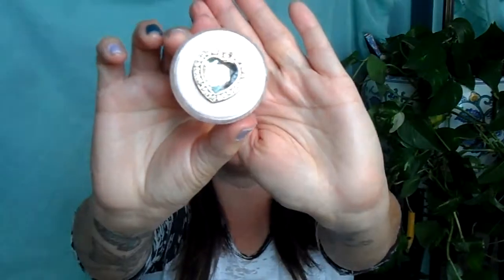Lady Emily Love Glow powder review on Makeup University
Hi ya Gorgeous!
Lady Emily makes natural and organic cosmetics and skincare so it's good for you to wear your makeups! I love the warm and luminescent look, almost angelic, that this powder gives!

Details on prices and where to buy will be on the Makeup University blog, and remember to visit the Makeup University eBay store to get your Harmony, Dreamer or Inspired tshirt!
Beauty products used:
John Frieda ion hair straightener
Big Sexy hair in Powder Play
It Cosmetics CC Cream in medium
Mark just pinched instant blush tint in Peachy
Revlon Custom Eyes in beach Beauty
Laura Mercier crème eyeliner in NOIR
Mark i-mark wet dry shadow in Barista
Anastasia Lash Genius brow sealer
Pix! Beauty No. 9 Oyster glow waterproof endless silky eye liner
Pix! Beauty lip blush in purity
Sheer cover gloss in Rose
Mally evercolor face defender
Make glossing powder
Essence I heart extreme mascara in black